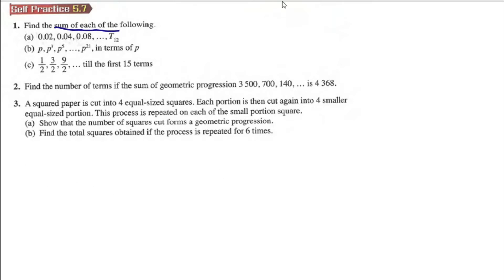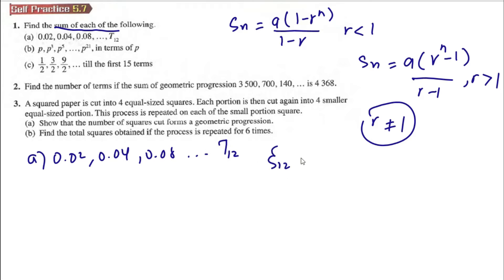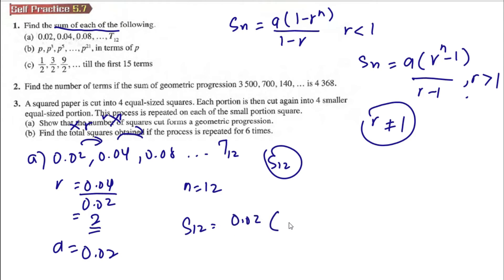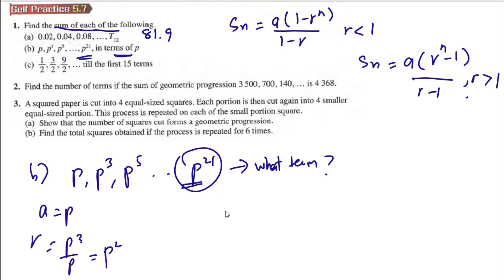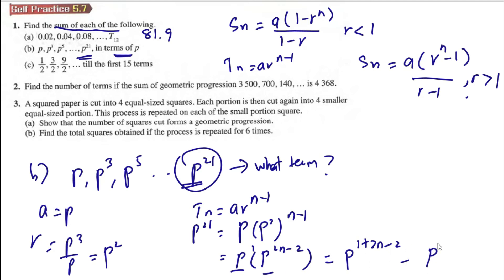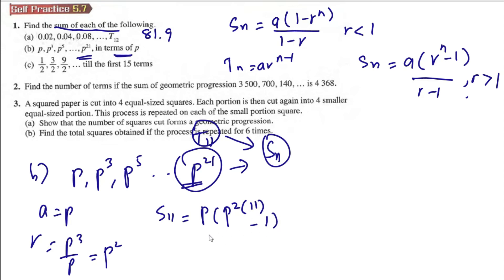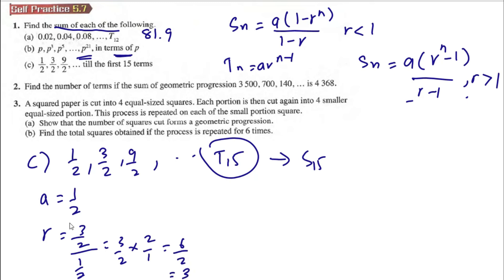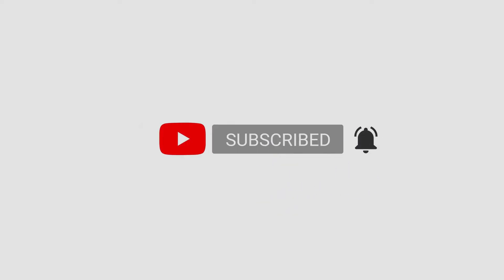Progressions self practice 5.7 Q1 Find the sum of each of the following.Geometric progression